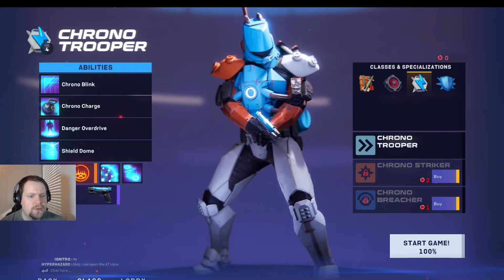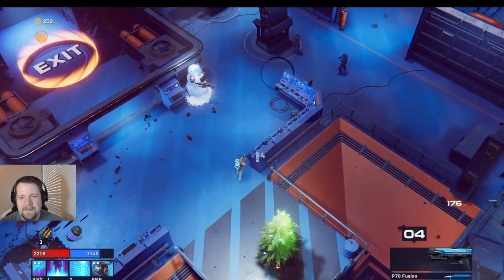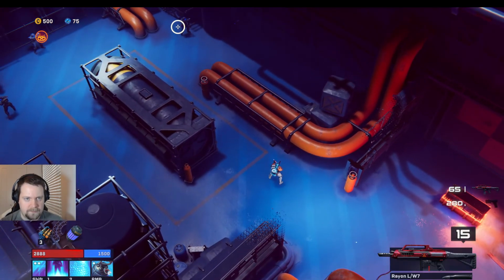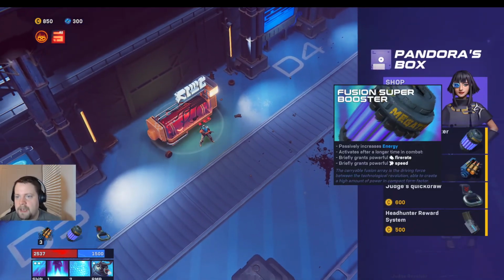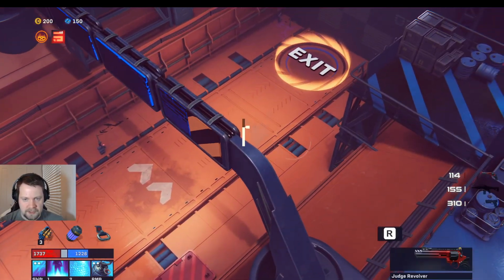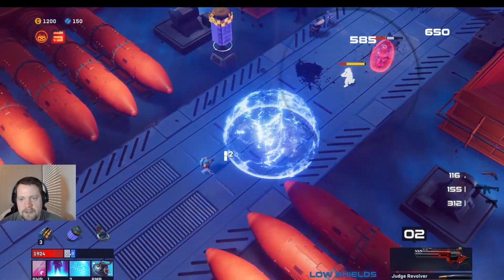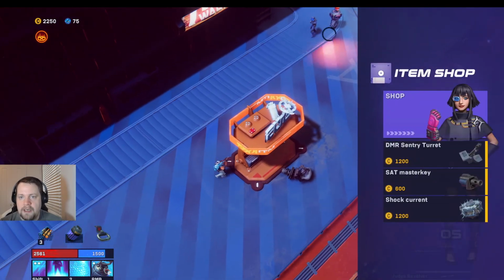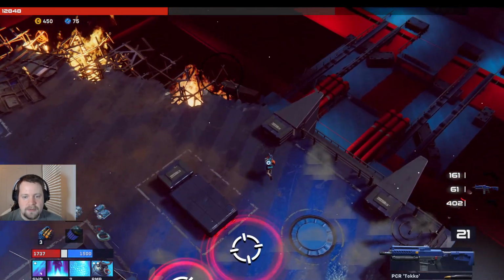Synthetik 2 - Chrono trooper returns! (8)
After a long break we return with our favorite the chrono trooper with the ambition of a win!